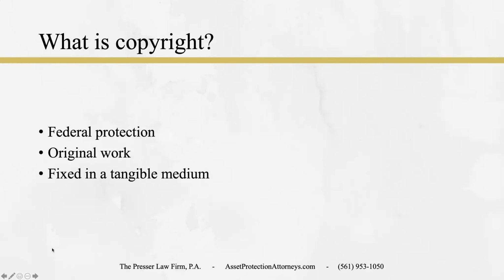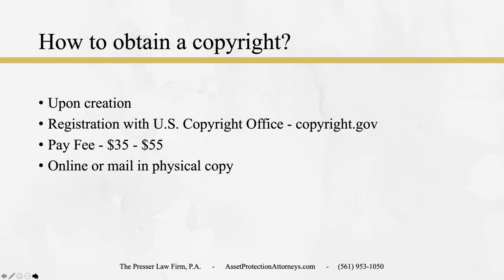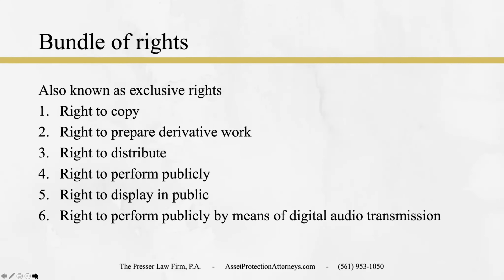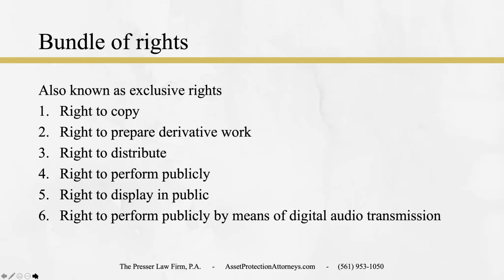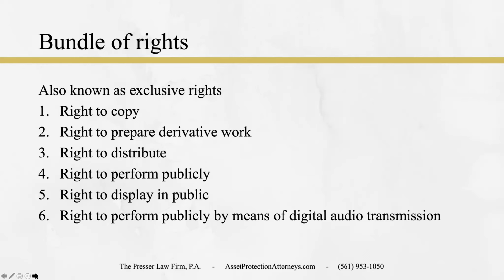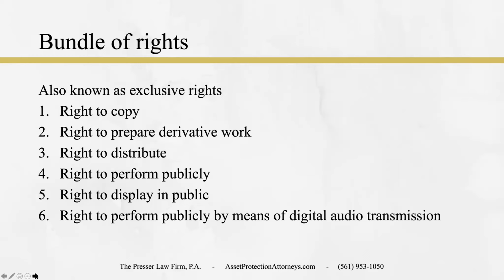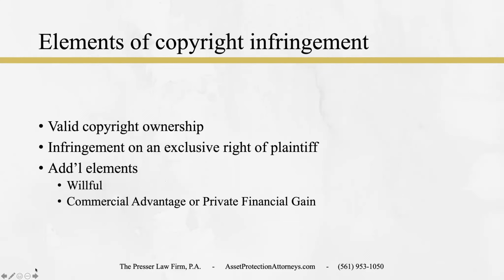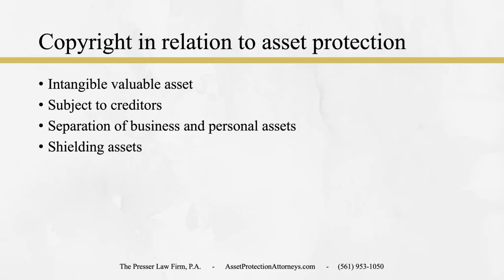August 5, 2021 Webinar Copyright & Asset Protection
Courtesy of The Presser Law Firm, P.A.